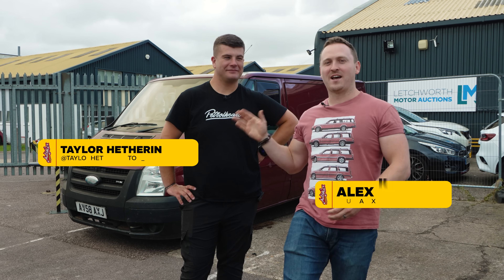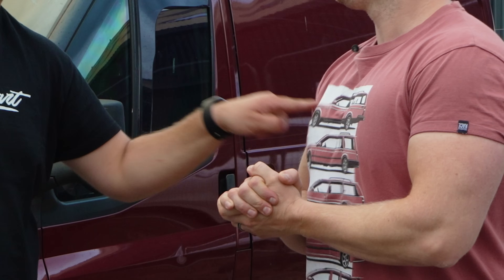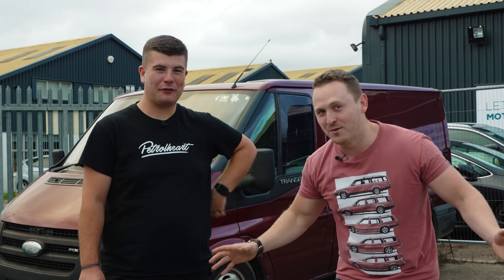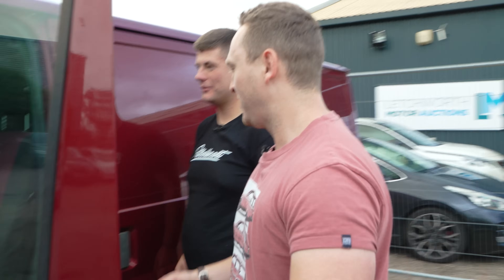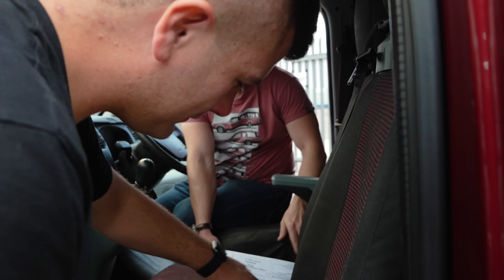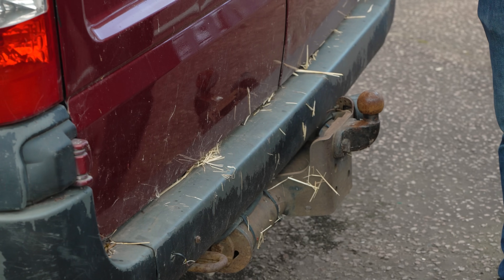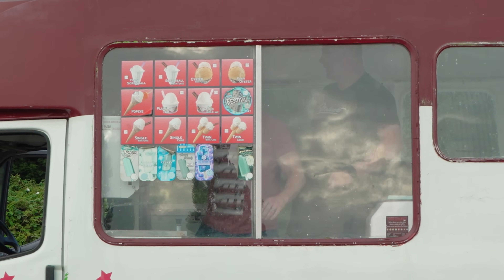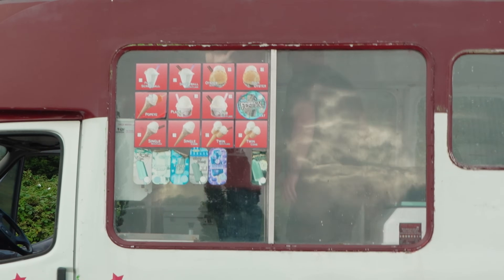£1000 VAN CHALLENGE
(17th - 20th August 2023)